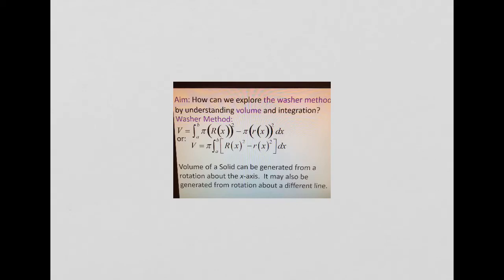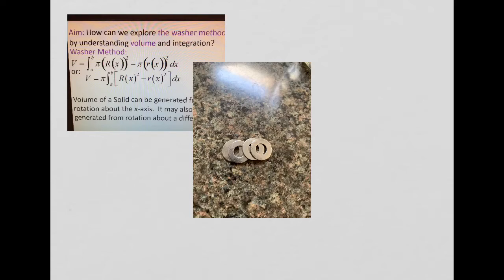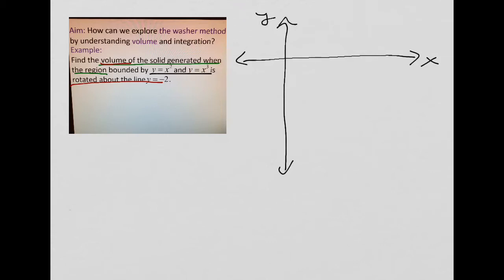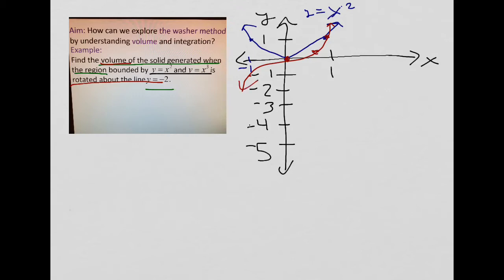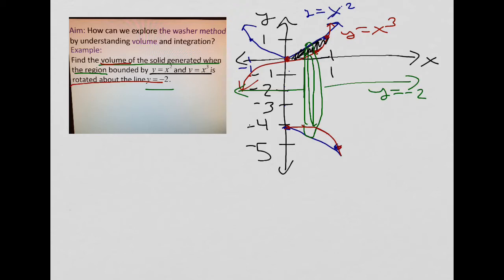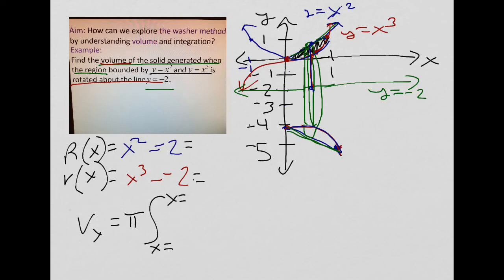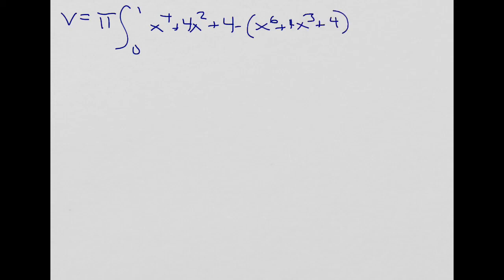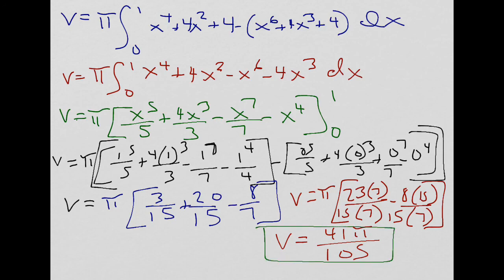Washer Method Part II